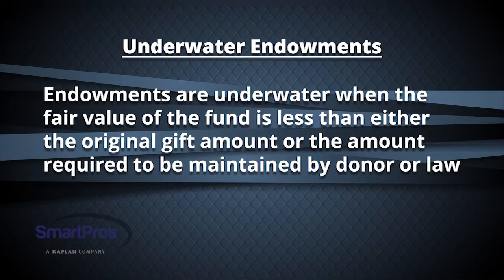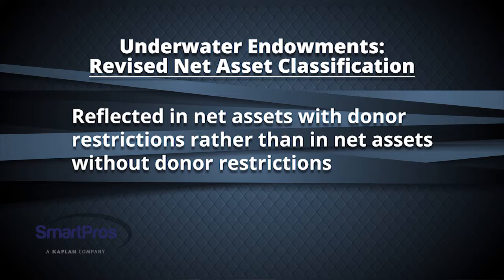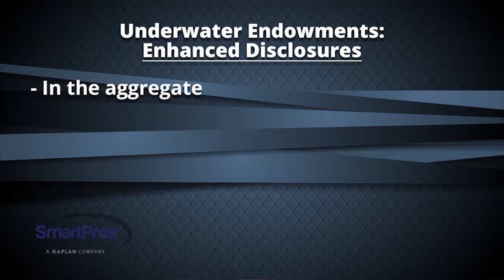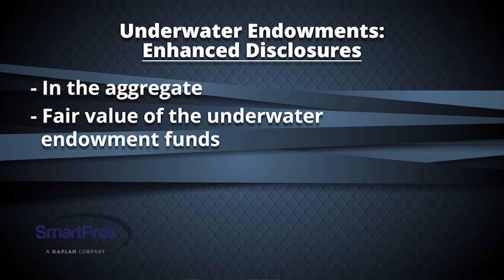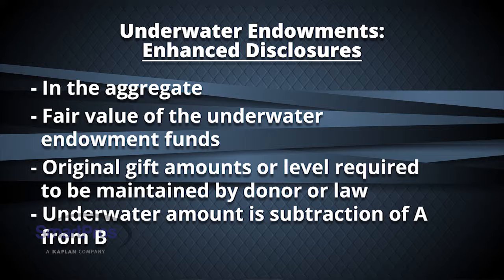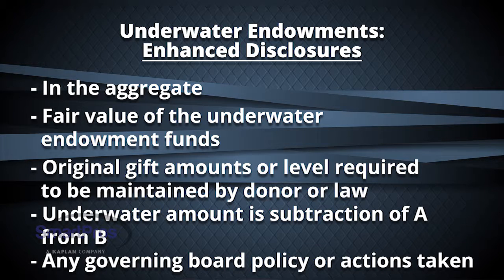GO NFP17 V4 SEG3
Allen Fetterman on Not-for-Profit Reporting